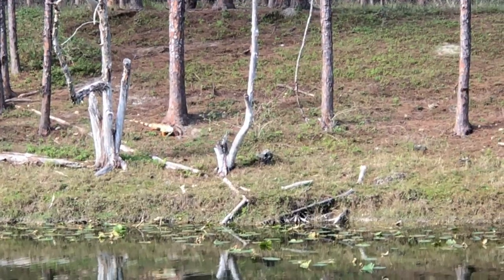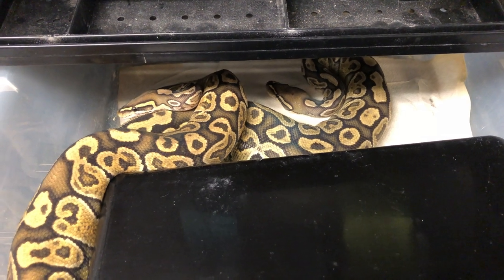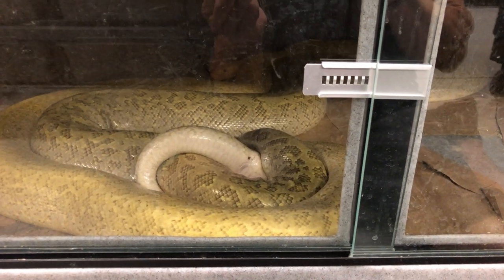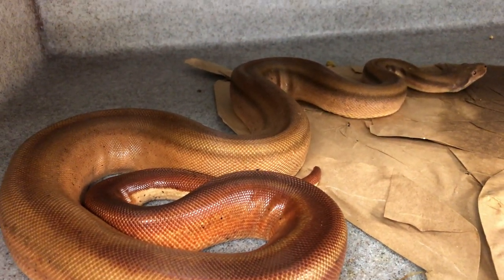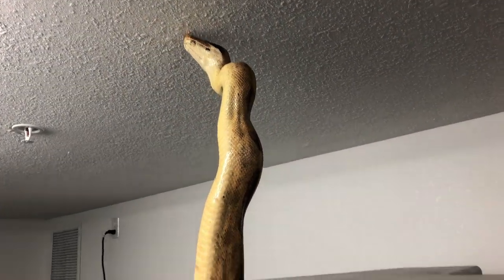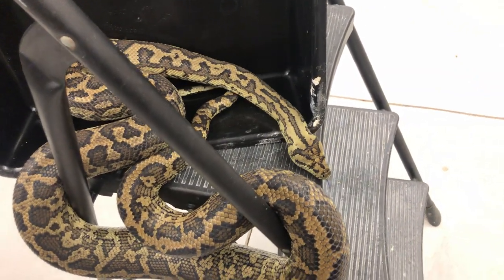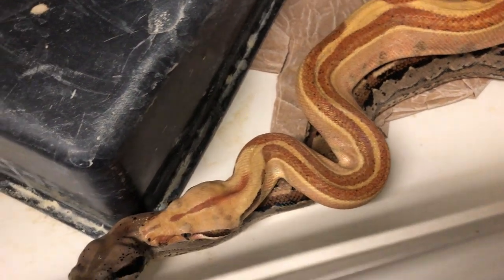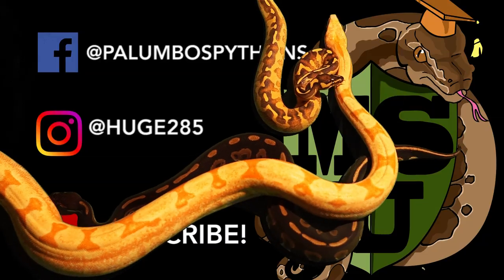BIGGEST BOA IN COLLECTION! WEEKEND EDITION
MUSCLE SERPENTS DAILY: January 12, 2020

RUSSO RED PASTEL HYPO STERLING BOA
TIMOR SNAKE NECK TURTLES
BURMESE PYTHON BREEDING BEHAVIOR
LABYRINTH BOA spurring